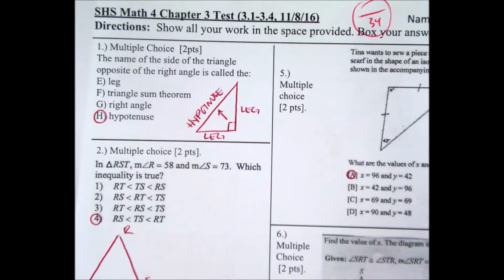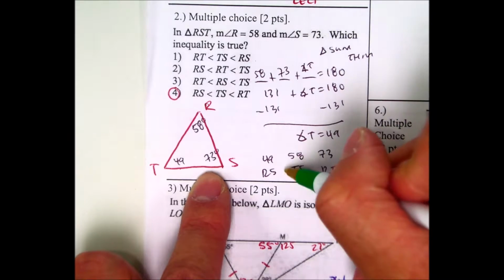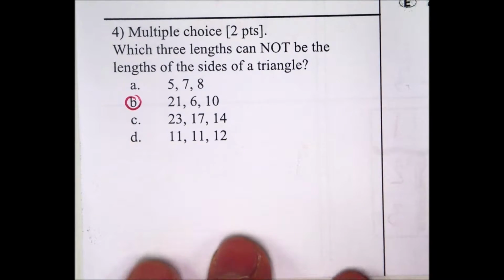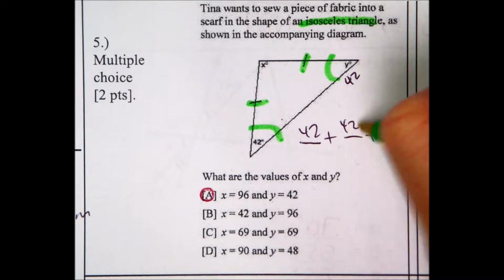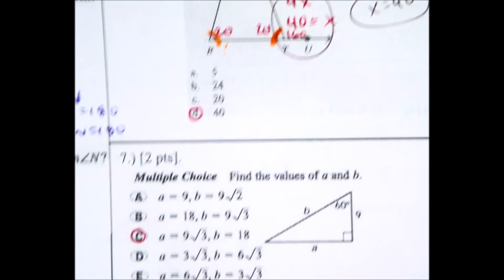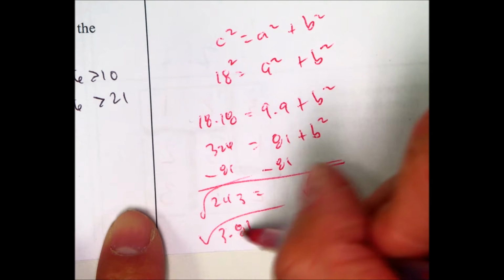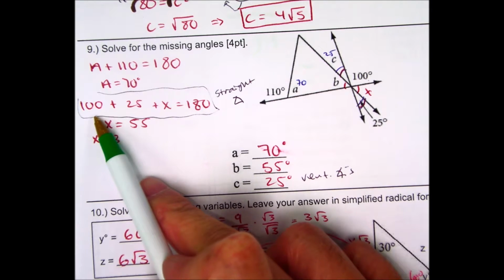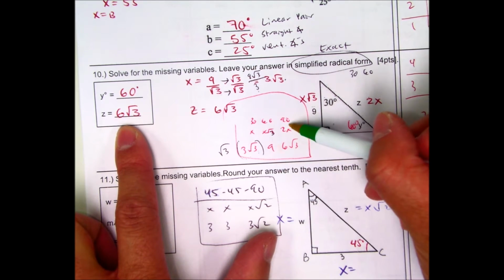SHS Math 4 Chapter 3 Test 11/8/16